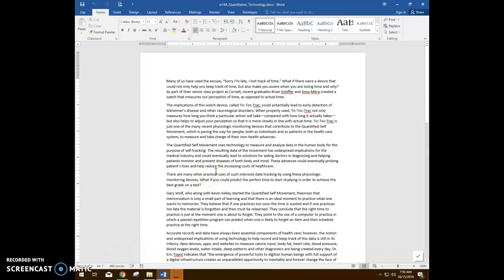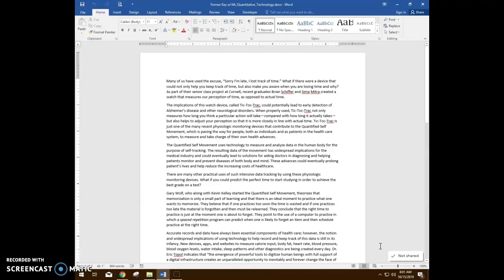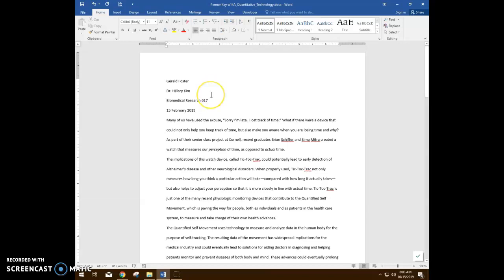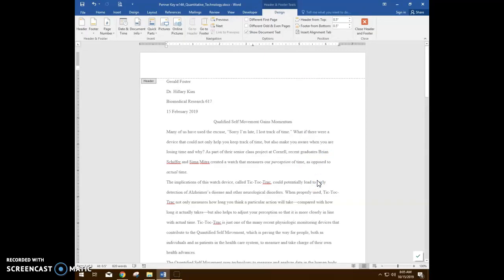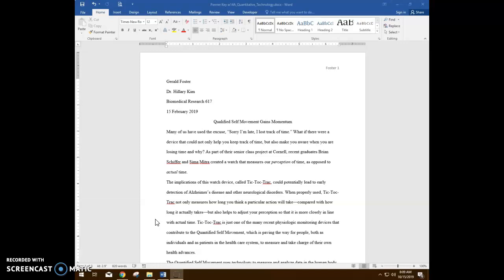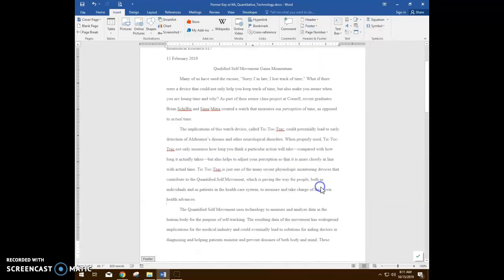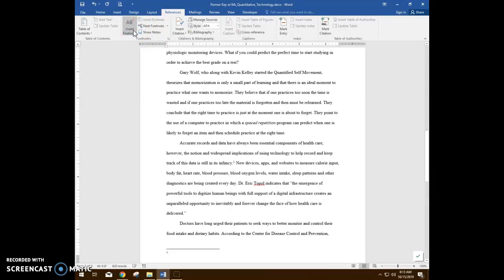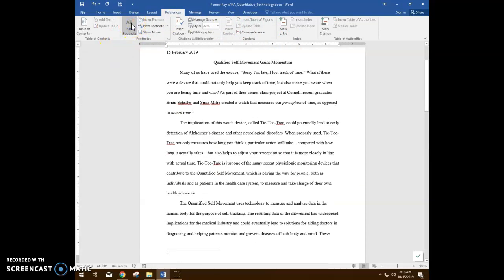Word 14A MLA Report Part I